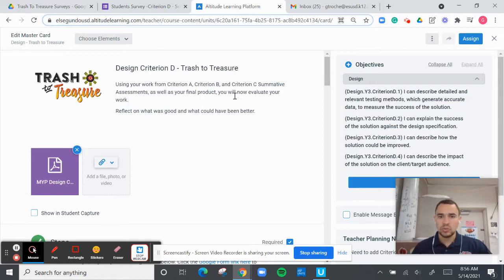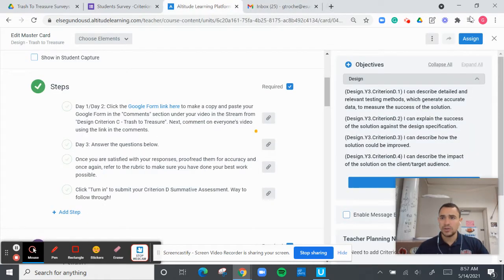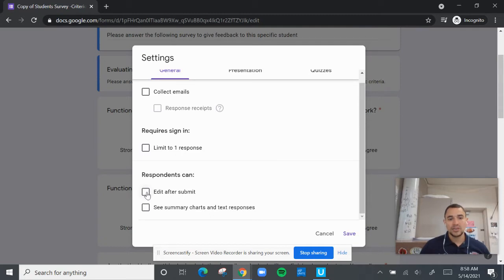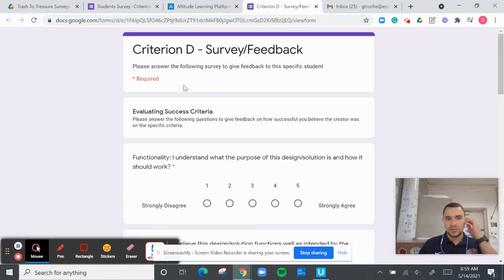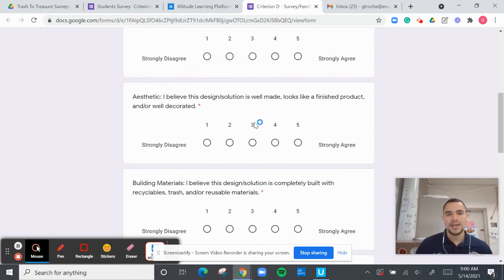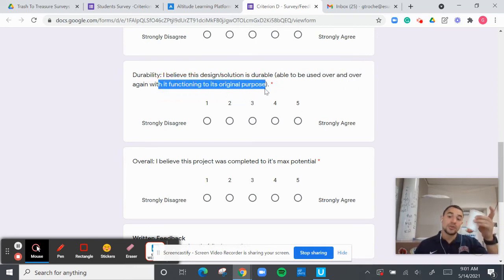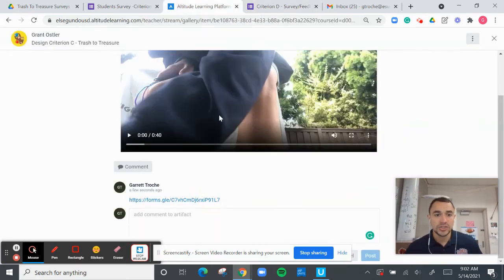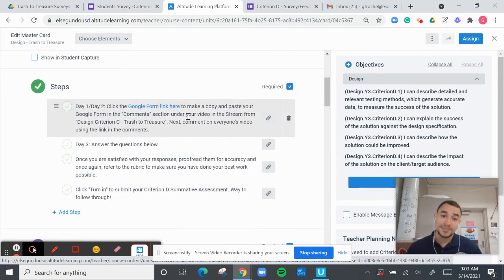Design Criterion D - Trash To Treasure